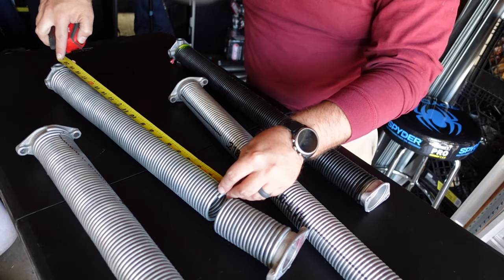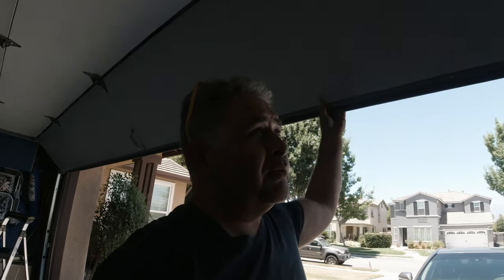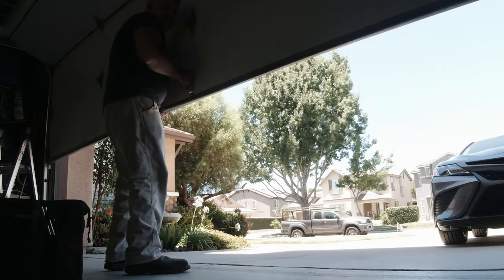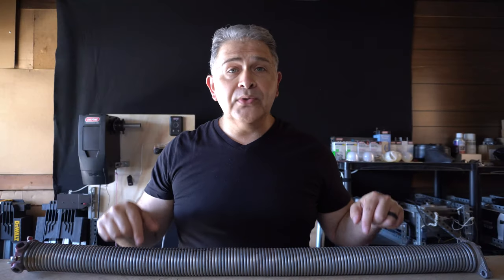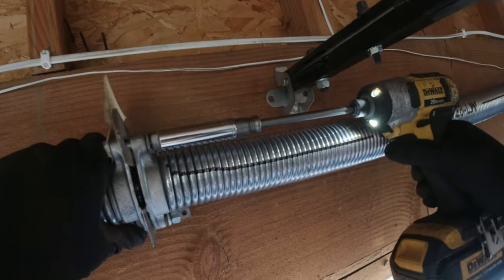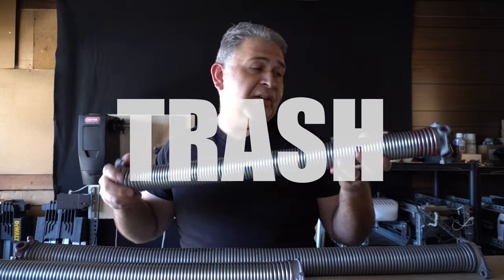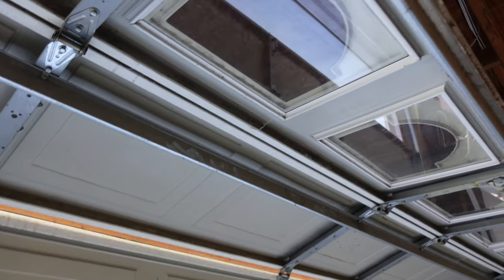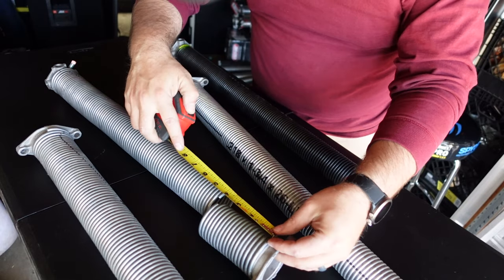Avoid THIS Common Mistake When Buying Torsion Springs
There's a common mistake that I still see happen out in the field when it comes to buying and replacing torsion springs.  I specifically see it happen more often on insulated garage doors.  Which begs the question:  Why?  In this video I want to share with you how to avoid this common mistake when buying garage door torsion springs.

Some of the following torsion springs sizes will work for most garage doors.  Yet is best to inquire a local dealer for your specific garage door needs.

USA Garage Door Torsion Spring 2 Inch ID, 0.243 Wire Size, 27.3" Length, Right Wound, RED Cone

Garage Door Torsion Spring 2 In X .250 X 37 In LHW Gold

Pair of 250 X 2" X 28" - 40" Garage Door Torsion Springs with Winding Bars (36.5)

Garage Door Torsion Springs 1.75’’(Pair) with Non-Slip Winding Bars, Coated Torsion Springs with a Minimum of 10,000 Cycles (0.207X1.75''X24'')

Garage Door Torsion Spring Steel Bearing 1" ID 2" OD

Pair of 218 X 2" X 21" - 33" Garage Door Torsion Springs with Winding Bars (25)

DURA-LIFT .218 x 2" x 26" Torsion Garage Springs (White, Left & Right Wound)

Garage Door Torsion Springs 1.75’’(Pair) with Non-Slip Winding Bars, Coated Torsion Springs with a Minimum of 10,000 Cycles (0.207X1.75''X26'')

Anker Portable Power Station, PowerHouse II 400, 300W/388.8Wh, 110V AC Outlet/60W USB-C Power Delivery Solar Generator for Camping, Road Trips, Emergency Power, and More